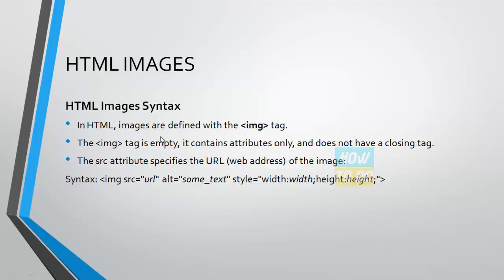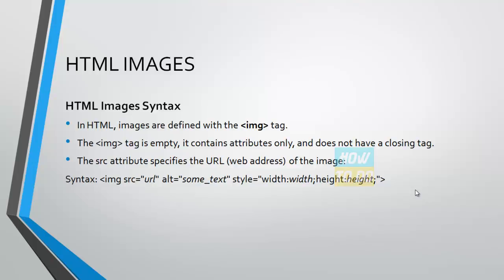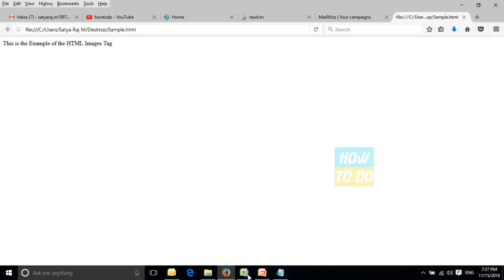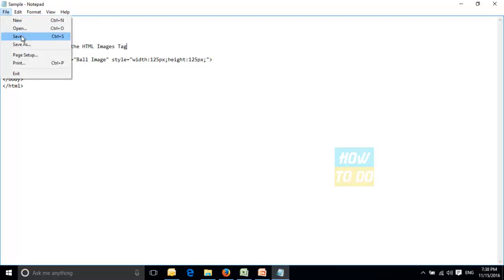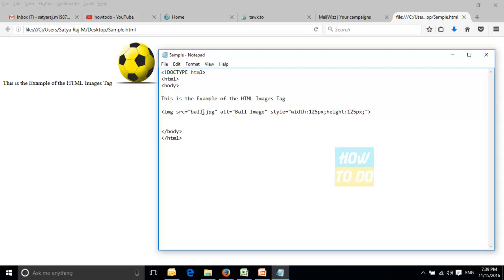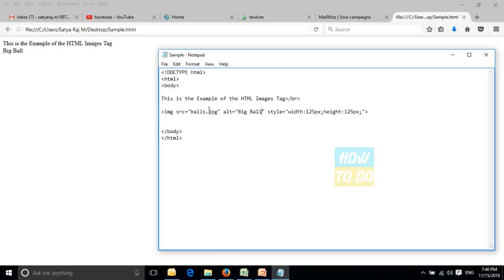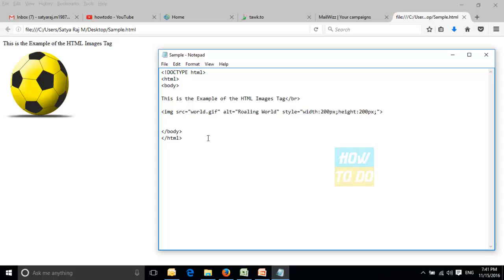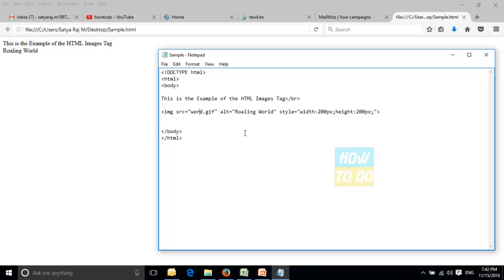HTML Tutorials - HTML - Inserting Images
In this video you will be able to understand how to insert the images along with the alternate text, height and width in HTML File